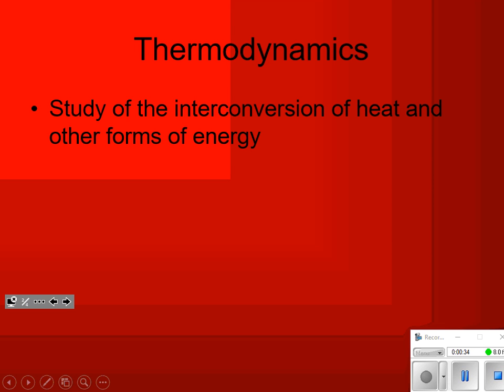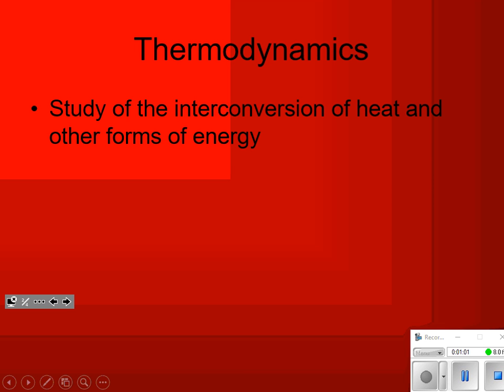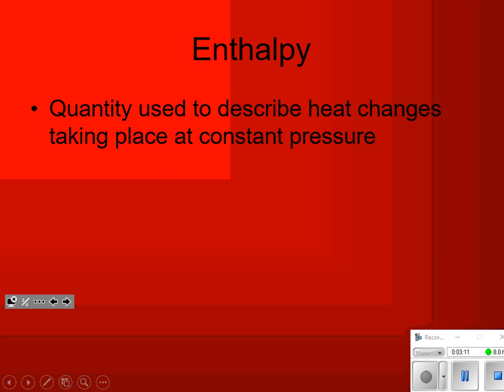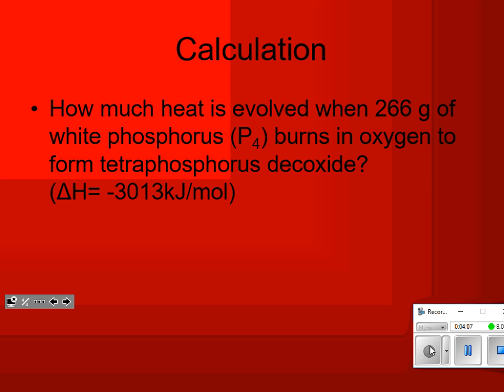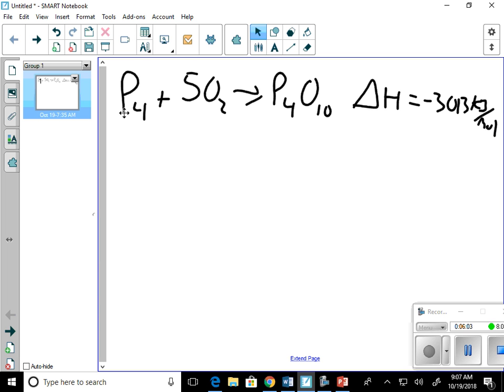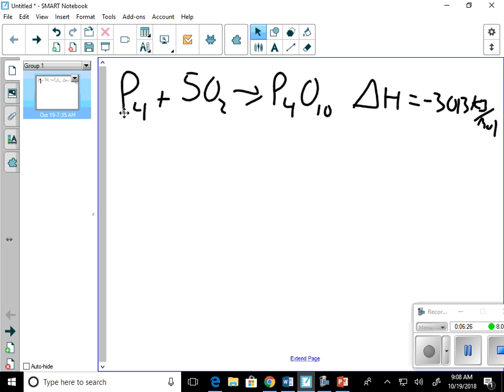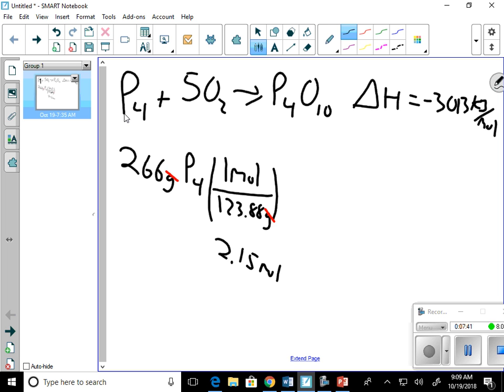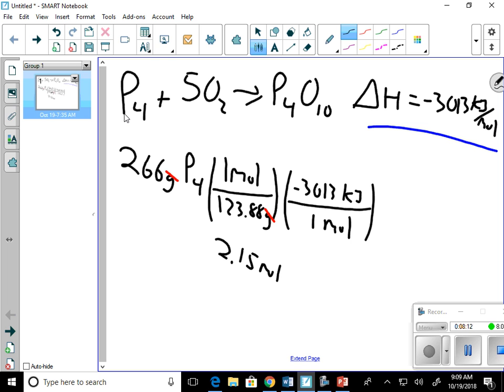Enthalpy intro audio notes